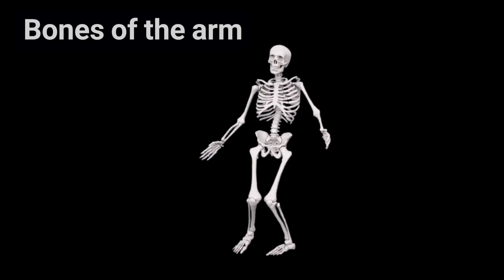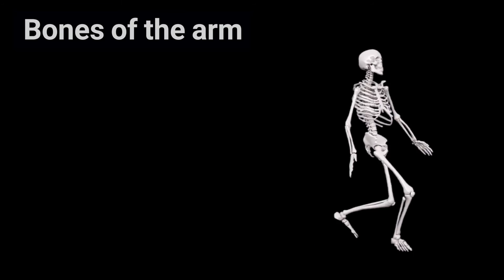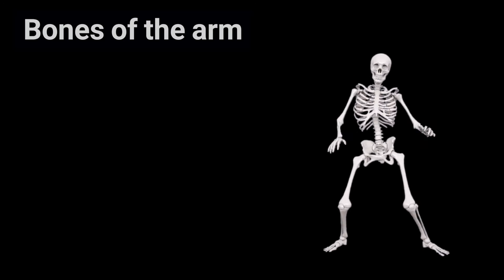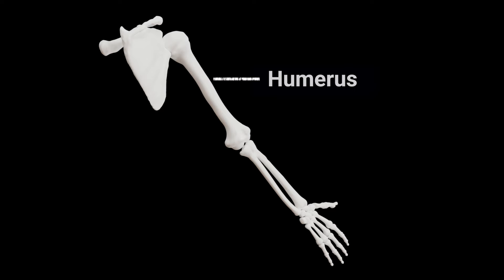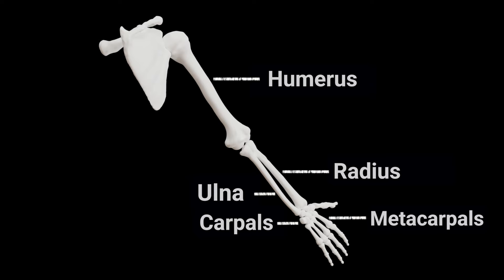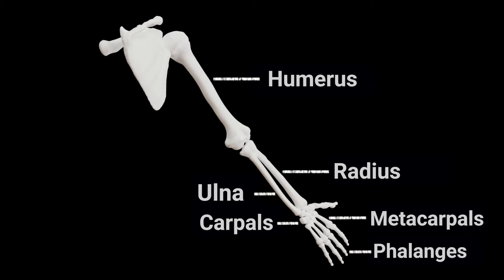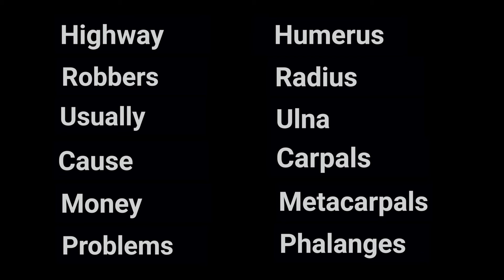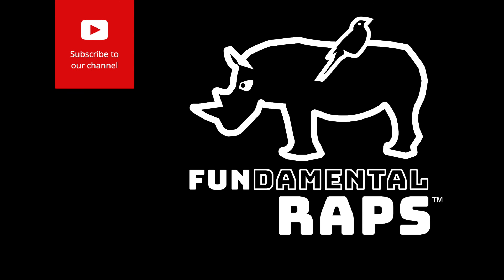Bones of the Upper Limb | EASY Mnemonic to Help Memorize the Bones of the Arm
This mnemonic will help you learn the bones of the upper limb from proximal to distal.

Humerus                 Highway
Radius                     Robbers
Ulna                         Usually
Carpals                    Have
Metacarpals           Money
Phalangies             Problems

Please check out some of our anatomy rap songs as well!!